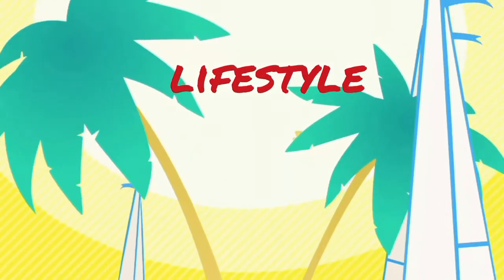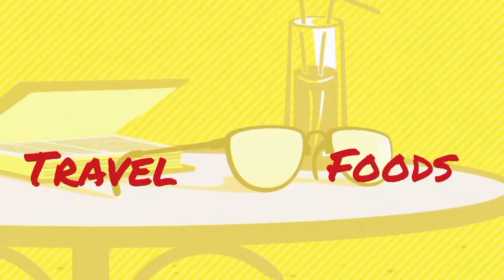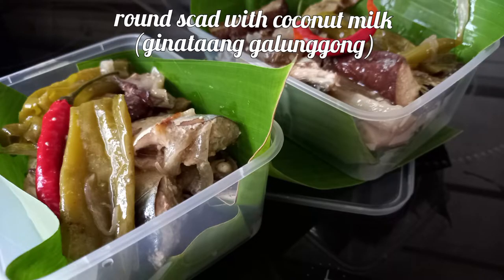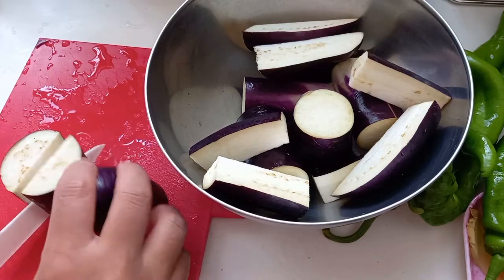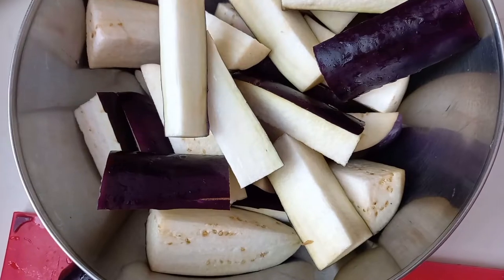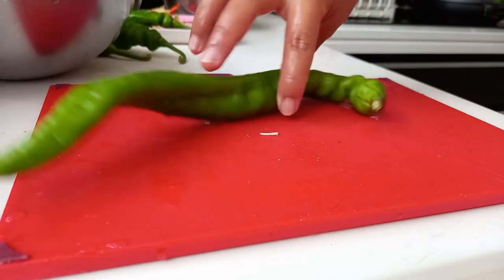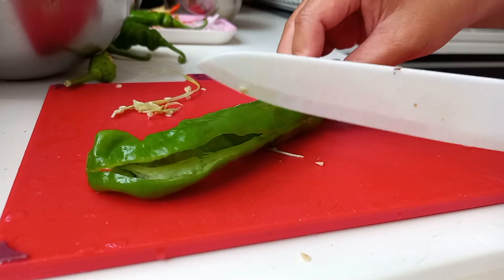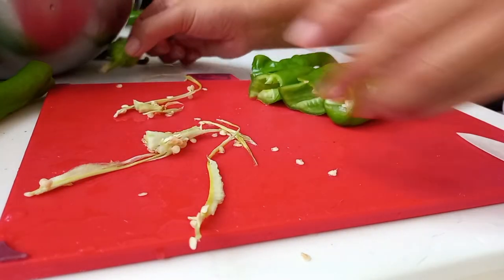ginataang galunggong (round scad with coconut milk